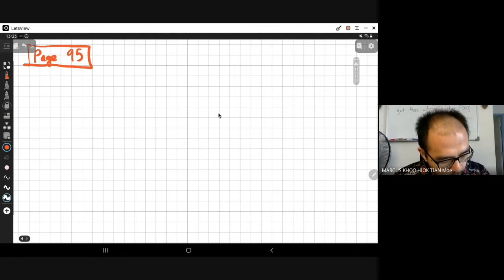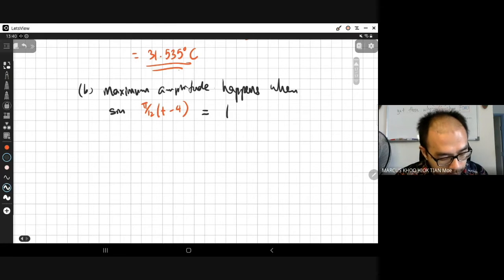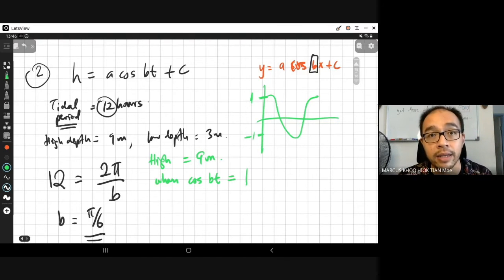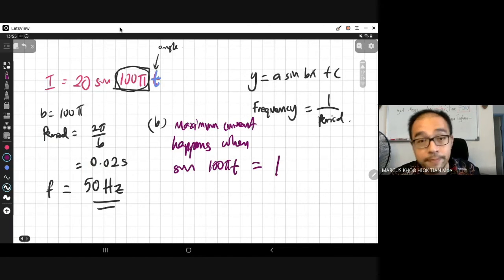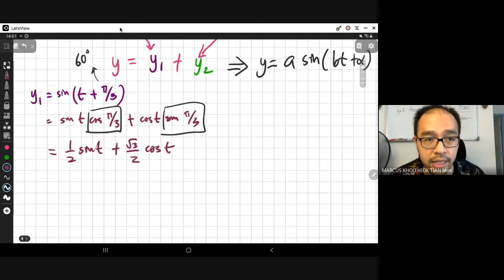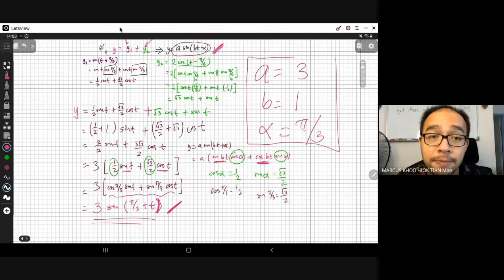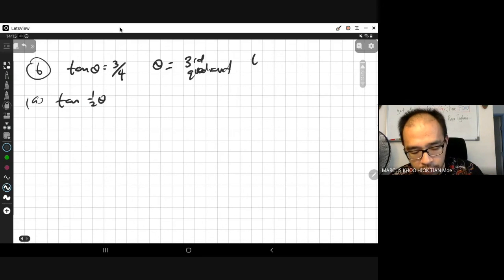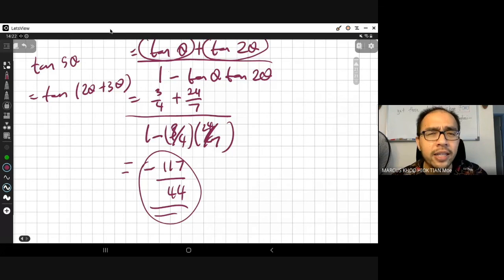OCS 2021: Add Math Form 5 6.6 Application of Trigonometric Functions (Part 3)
We end this chapter (finally) by looking at the applications of trigonometric functions in real life.